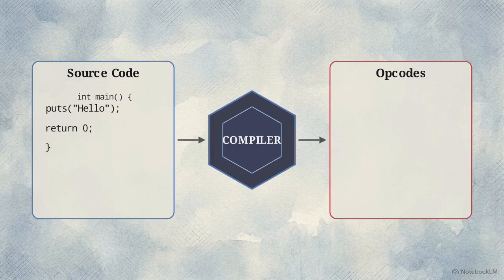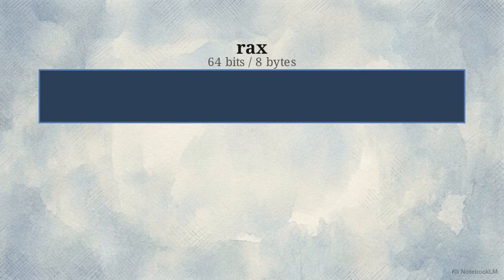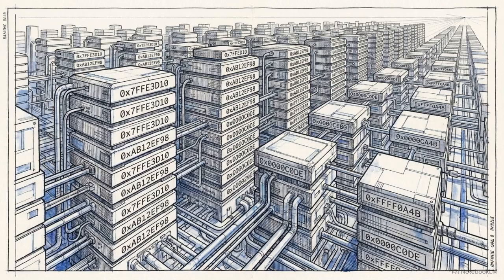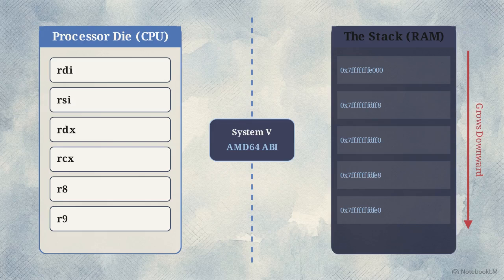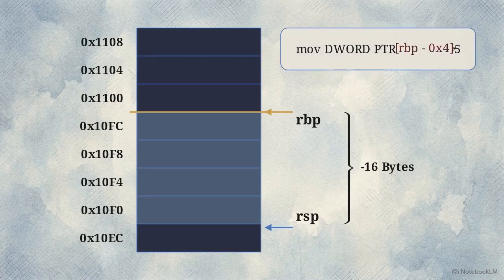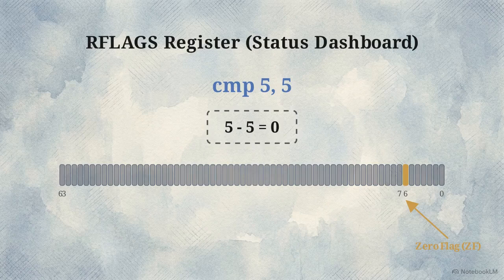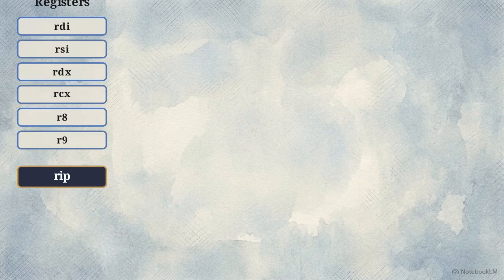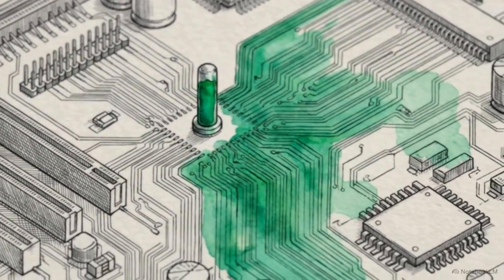What Really Happens When Your Code Compiles? C, Assembly & the CPU Explained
Have you ever wondered what actually happens when your C code gets compiled into machine instructions? In this video, we break down the fundamentals of low-level computing and explore how high-level C code translates into assembly language.

We'll cover how processors use registers for ultra-fast data storage, how the system stack handles local variables and function calls, and the key differences between 32-bit (x86) and 64-bit (x64) architectures. You'll also learn about essential assembly instructions like `MOV`, `LEA`, and `CMP`, how CPU flags influence program execution, and why these concepts are so important for reverse engineering and binary exploitation.

Whether you're getting started with systems programming, cybersecurity, reverse engineering, or simply want to understand what happens beneath the surface of your code, this video will give you a solid foundation.

📌 Topics covered:
• C to Assembly
• CPU Registers
• The System Stack
• x86 vs x64 Architecture
• MOV, LEA & CMP Instructions
• CPU Flags & Control Flow
• Reverse Engineering Basics
• Binary Exploitation Fundamentals